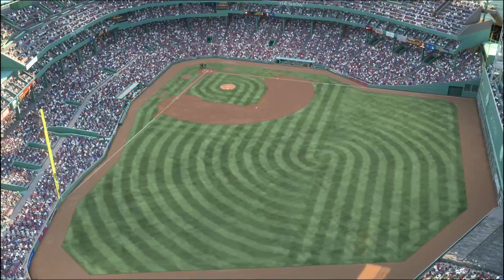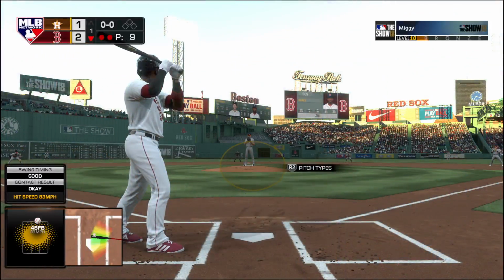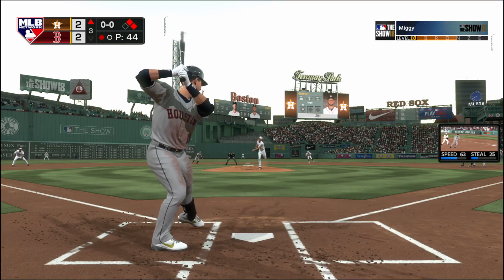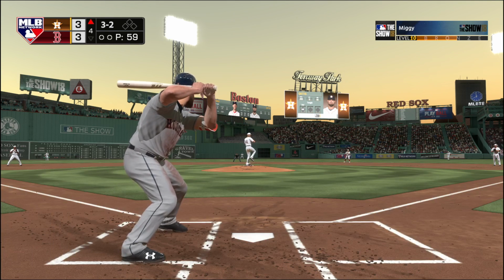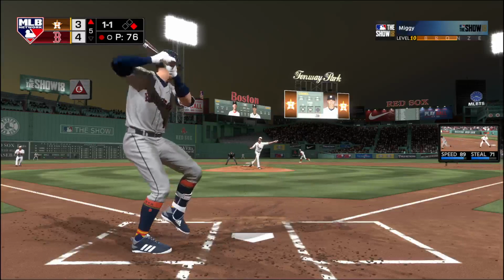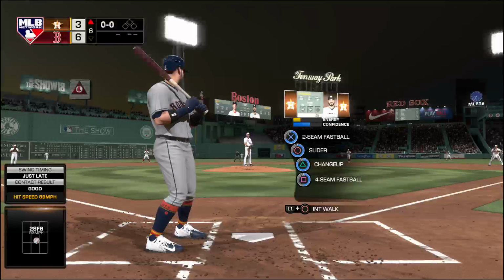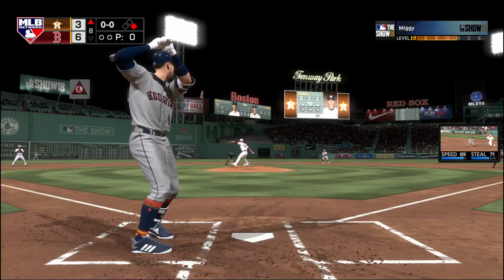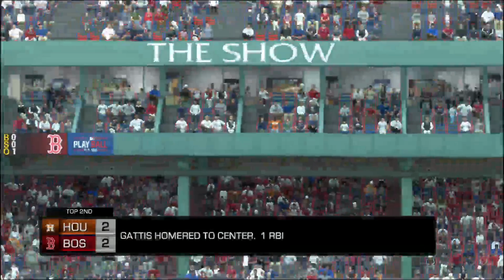MLB The Show 18 Online HOU at BOS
Streaming live to youtube from my PS4.